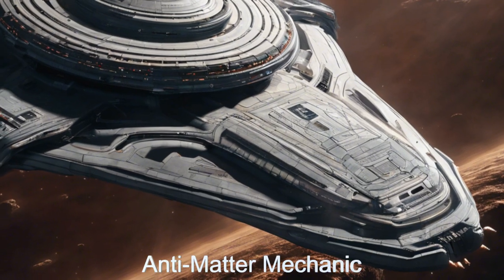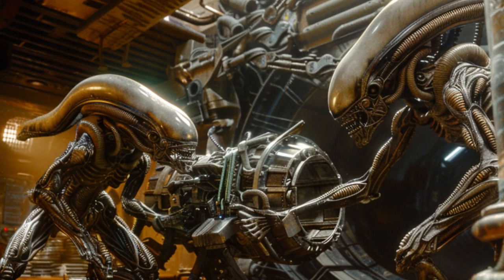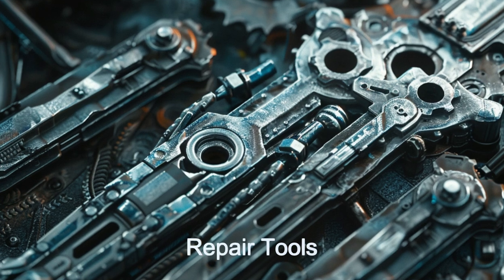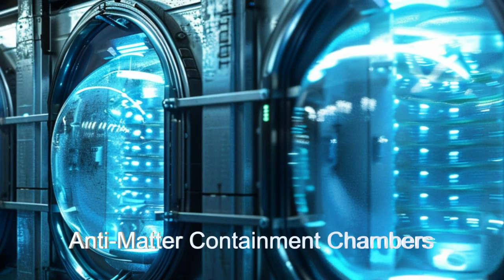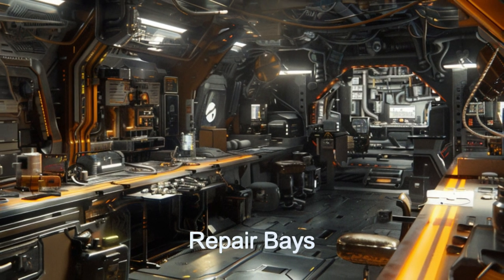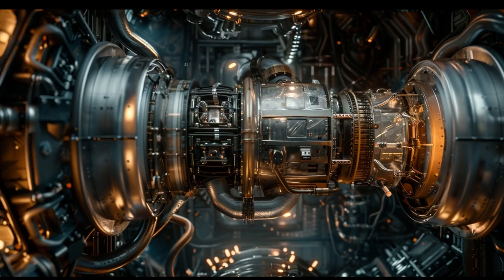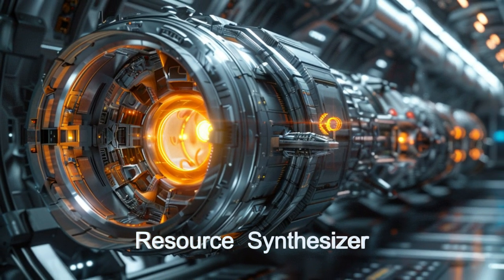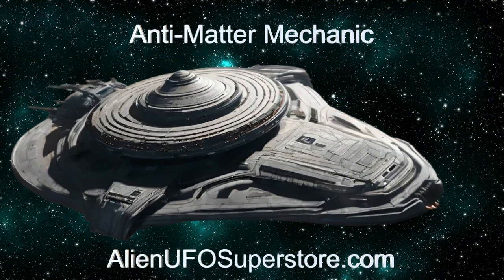Daily Spaceship - Anti-matter mechanic, Alien Anti-Matter Engine Repair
Name: Anti-Matter Mechanic
Planet of Origin: Kepler-1650 b

Explore the fascinating world of the Anti-Matter Mechanic, an advanced alien spaceship from Kepler-1650 b! This extraterrestrial spacecraft specializes in repairing anti-matter engines, featuring a skilled crew of eight and 14 service bots. Discover its cutting-edge diagnostic tools, high-security anti-matter containment chambers, and sophisticated repair bays. Dive into the details of its anti-matter reactor and resource synthesizer, ensuring efficient and safe operations across the alien universe. Join us on this interstellar journey and uncover the technological marvels of the Anti-Matter Mechanic. 🌌